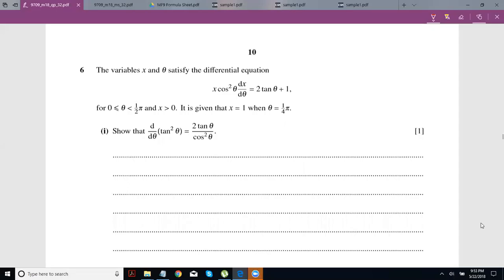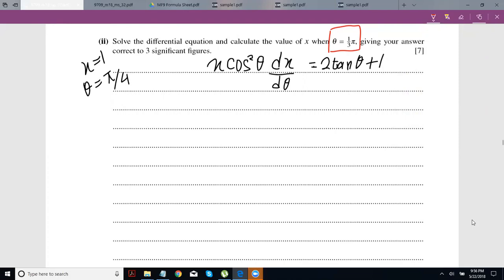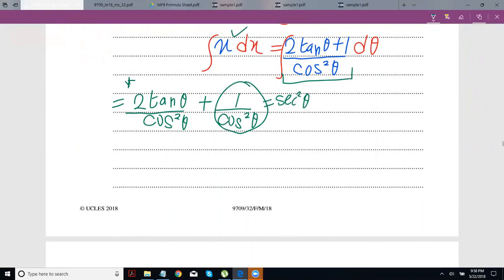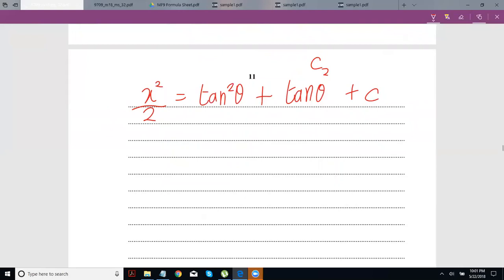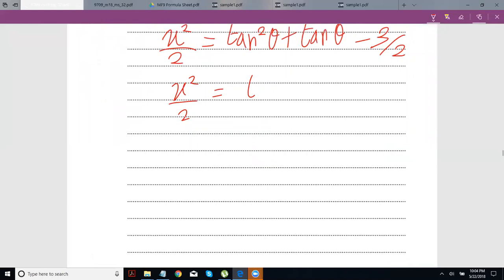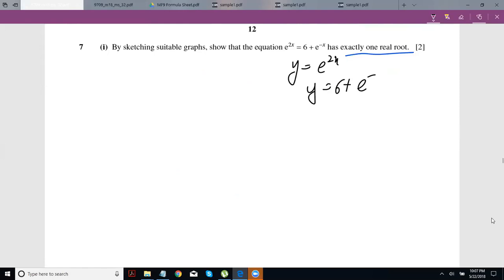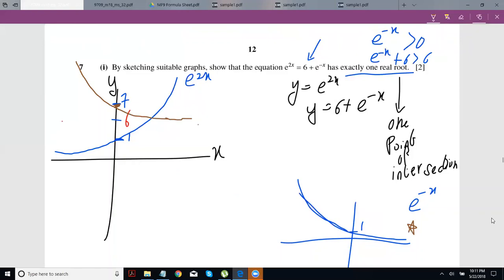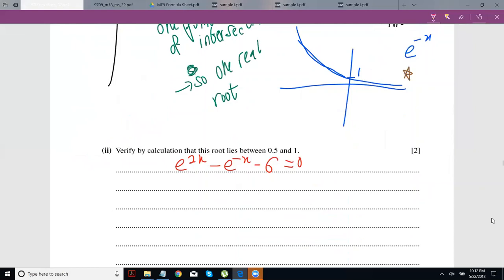Feb/March 2018 [32] - Part 3 (Q6-Q7ii)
The rest of the parts of Q7 are done in the next video.